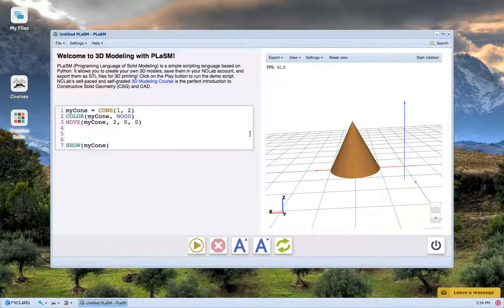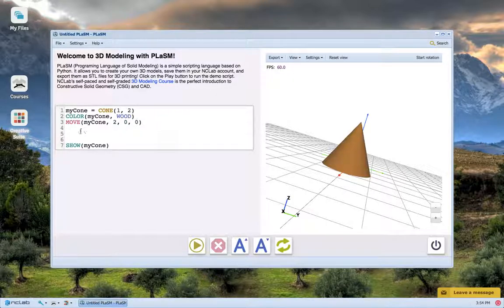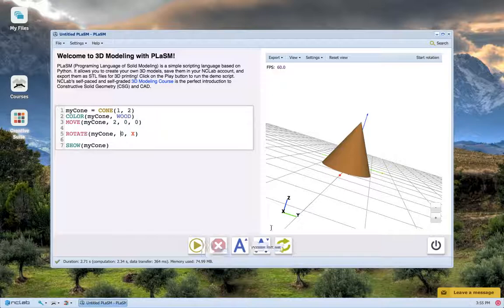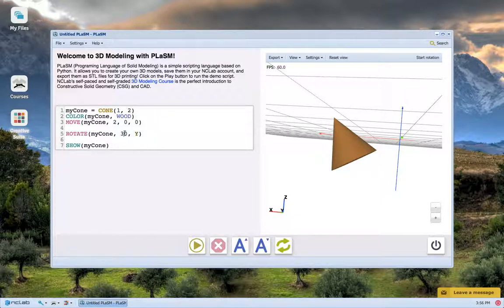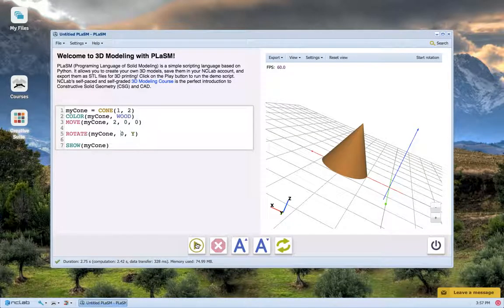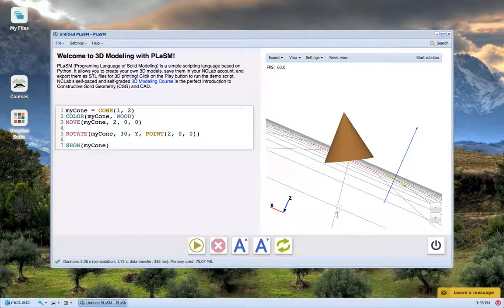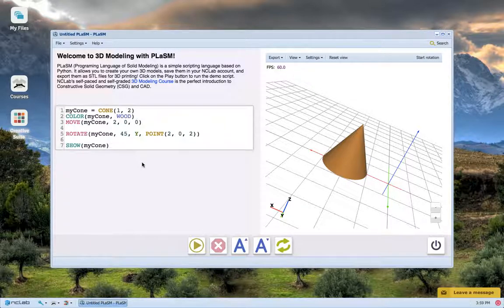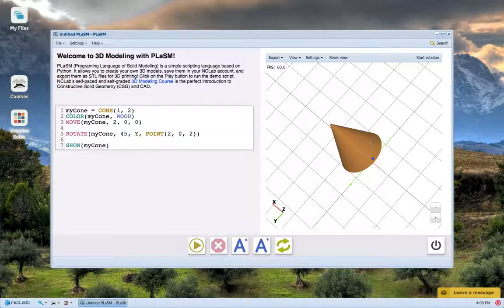NCLab 3D Modeling:Rotating 3D Objects Around Lines Parallel to the Axes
Learn how to rotate 3D objects around lines parallel to the X, Y, and Z axes, using the ROTATE command, with details about parameters.